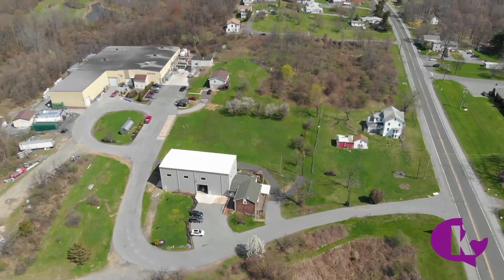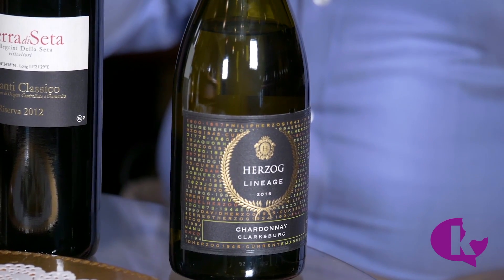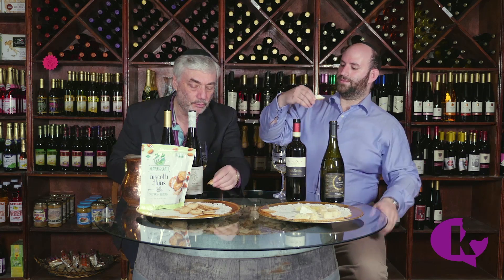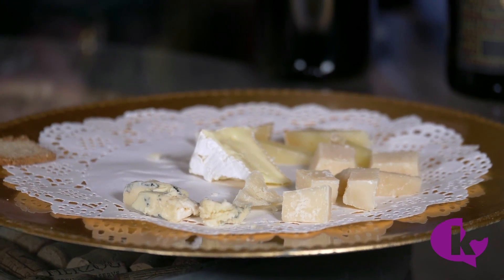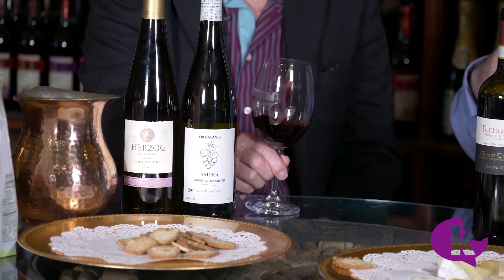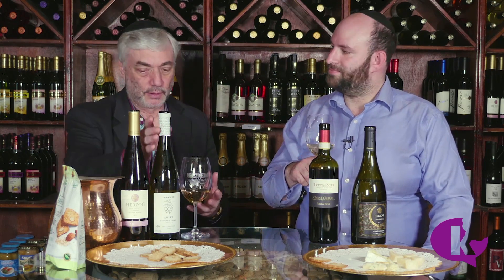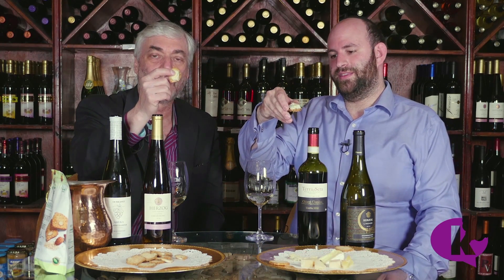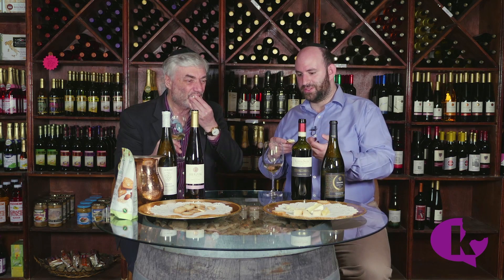How to Pair Wine and Cheese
With Shavuot right around the corner, Jay and Gabe are expanding their expertise to wine AND cheese. Find out the best way to pair wines with cheeses, what flavors, textures, and qualities to look for in both, and how they can best complement one another. Also find out the ight order for different types of wines, and why late harvest wines are sweeter!

For more with Jay and Gabe, check out Swirl here: